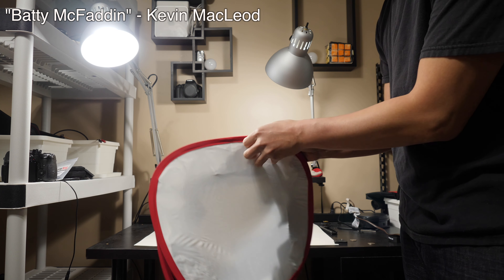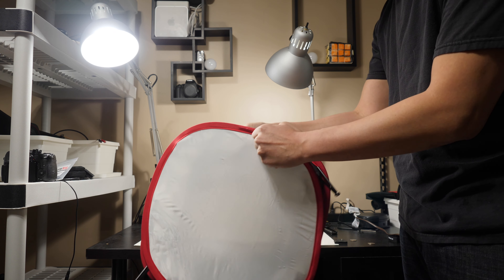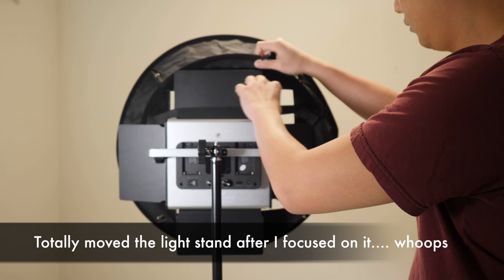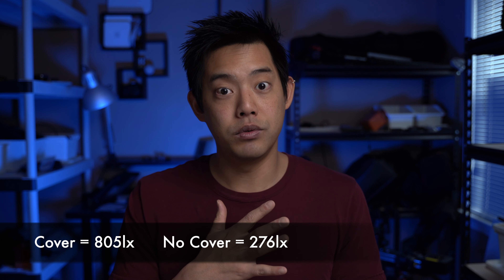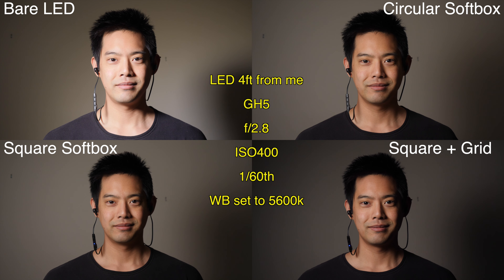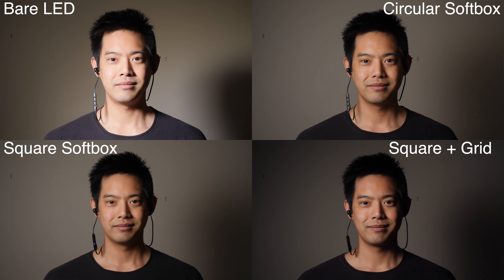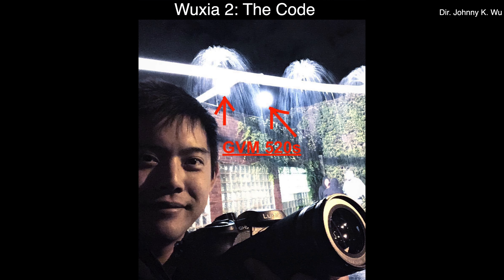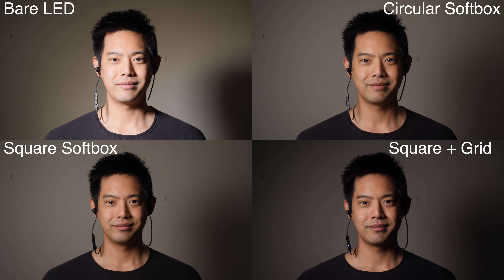**OLD** Neewer 660 Softbox Review | Collapsible | Square or Circular | Honeycomb Grid Modifier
No doubt that the Neewer 660 LED panels have become one of my favorite lighting tools to use. They are small, compact, battery powered, and provide a decent amount of power for most filmmaking needs. Neewer now has LED panel softboxes that latches onto your LED panels creating nice soft light. Whats more interesting is their circular version, making it easy to get a nice circle eye light.

Gear I use and talked about in this episode.

Square Softbox (Amazon, Ebay)

Circular Softbox (Amazon, Ebay)

*With Grid* (Neewer currently sold out, Kamerar version linked for now)
Square (Larger Opening for future) (Amazon)
Circular (Amazon

Softbox Carrying Bag

Neewer 660 RGB (Amazon, Ebay)

Neewer 660 2.4ghz (Amazon, Ebay)

Kastar NPF Batteries (Amazon, Ebay)

Light Stands (Amazon)

Sony A7S iii (Talking Head Cam) (Amazon)

Sony A7S iii Lens (Amazon, Ebay)

*Sony ZV-1 (B-roll Camera) (Amazon, Adorama, Ebay)

*GH5 (Light Test Camera) (Amazon, Ebay, Adorama)

*GH5 Lens (Amazon, Ebay, Adorama)

*RØDE Video Mic NTG (Amazon, Ebay, Adorama)